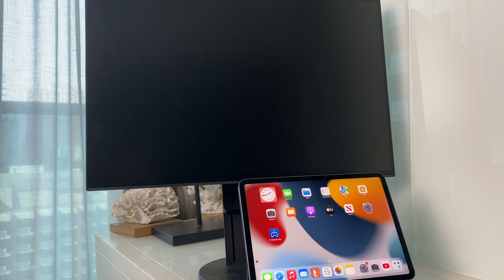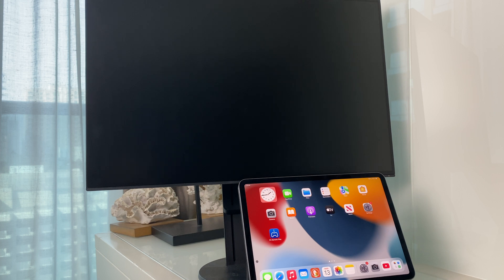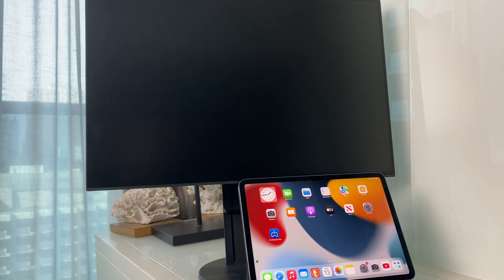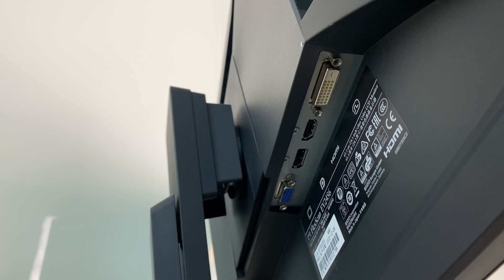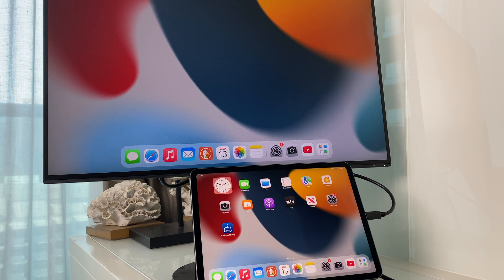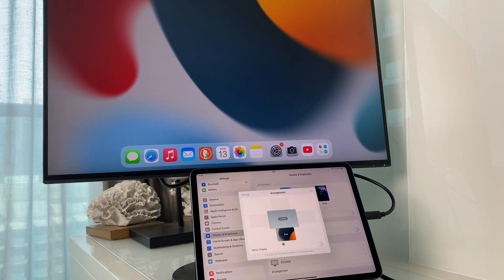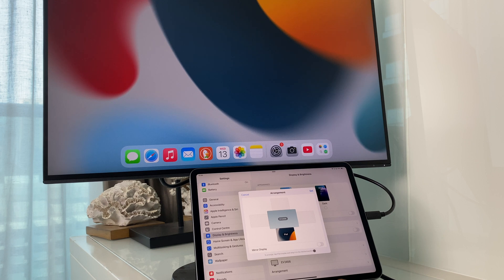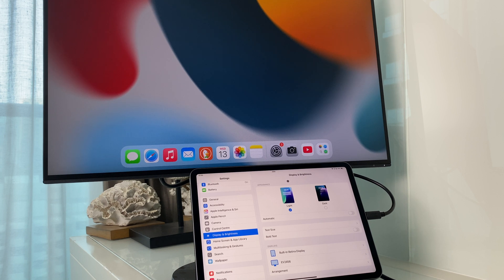How To Connect iPad To External Monitor - Full Guide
Here's how to connect your iPad to an external monitor. This is for iPads with  USB-C. Step by step instruction to get you connected quickly and easily with a vital tip toward the end of the video to help you have the best experience.

Connect your iPad M1 M2 M3 M4 M5 to an external monitor
Connect your iPad Air to an external monitor

USB-C HDMII Adaptor
Anker USB-C Hub with HDMI